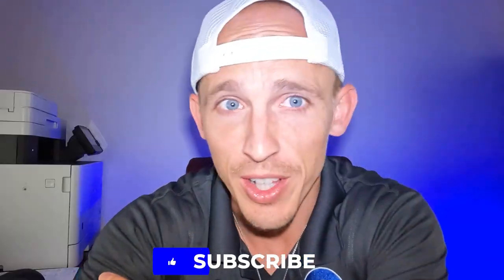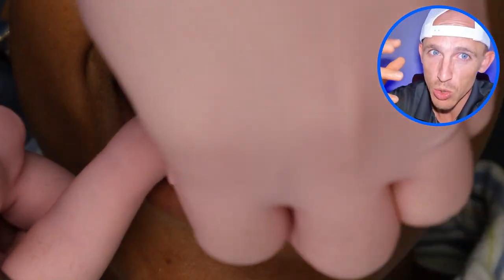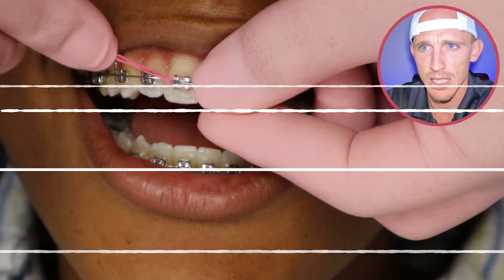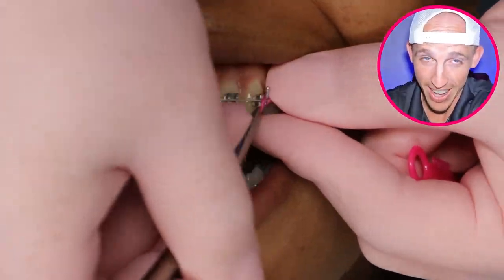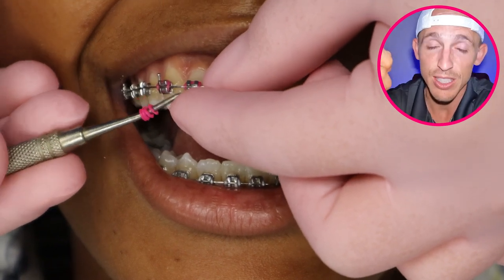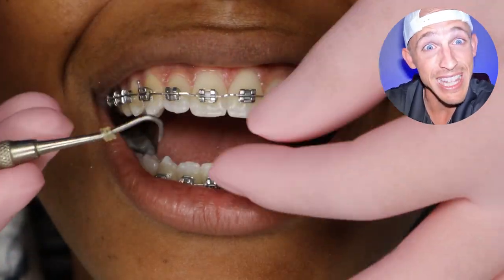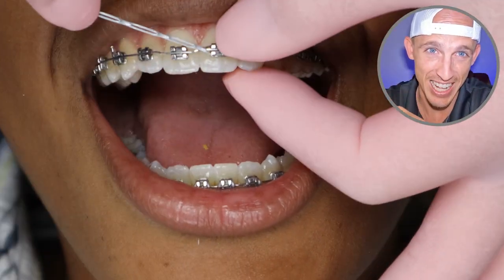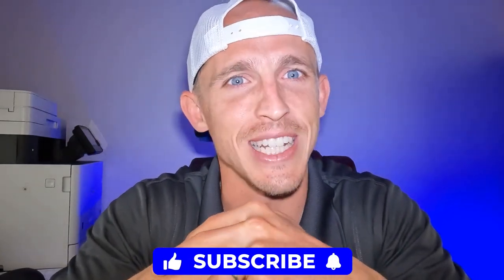Watch BEFORE Getting POWER CHAIN on your braces..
1. Which orthodontic treatment is the fastest?
2. Which treatment is the best? Braces or Invisalign?
3. How old do you need to be to get braces?